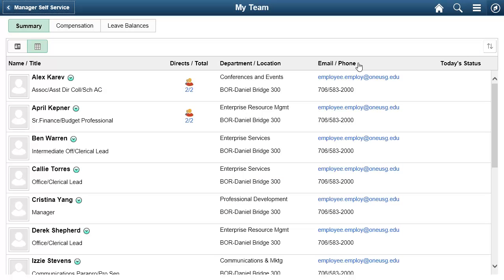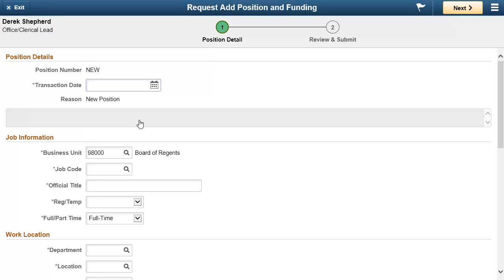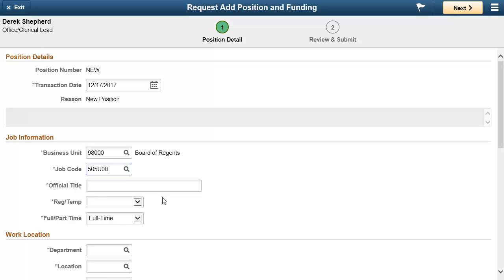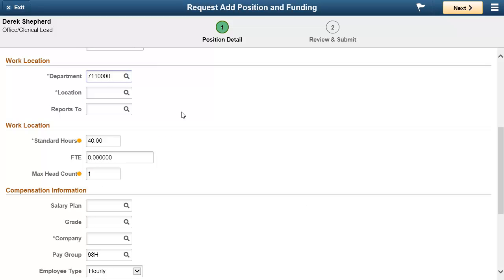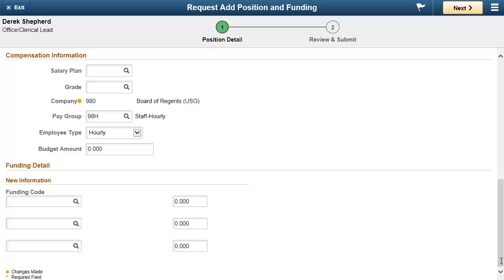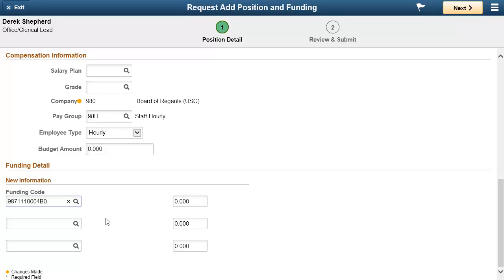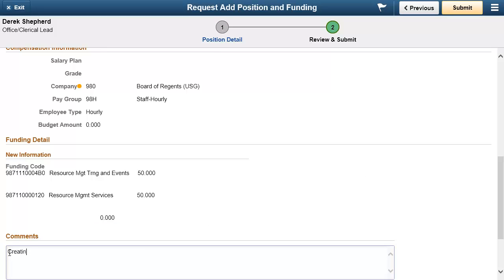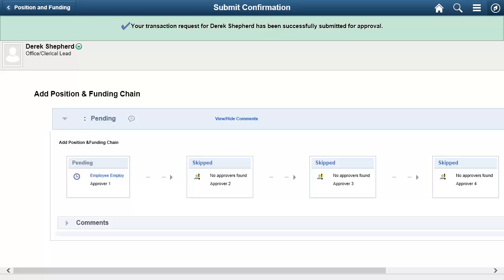How Do I Submit a Request to Add a Position and Funding?